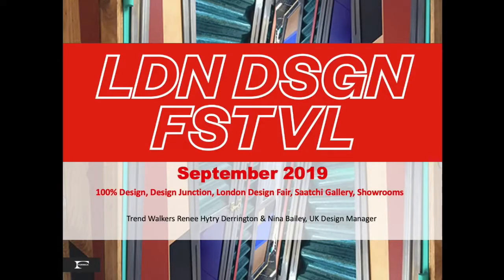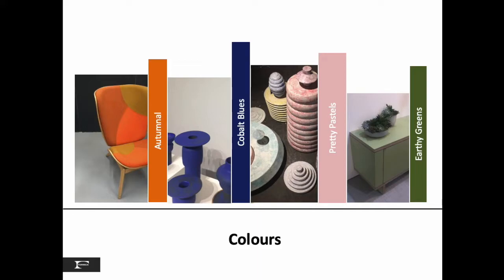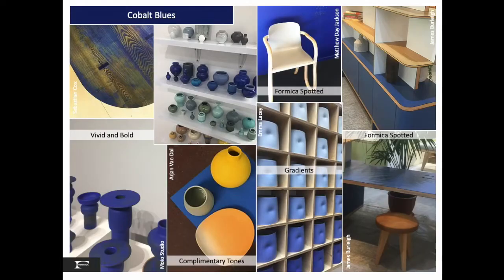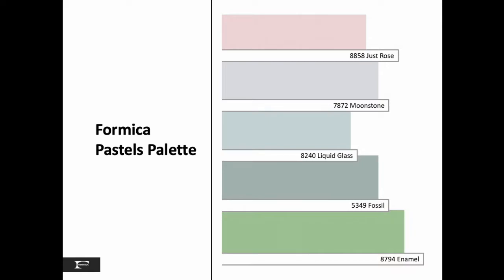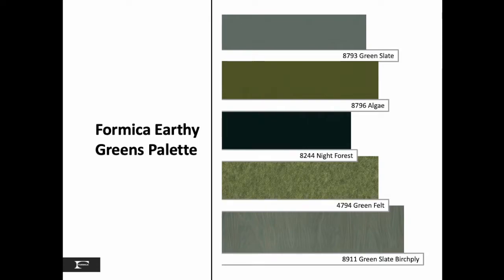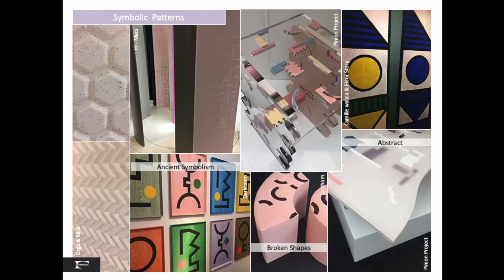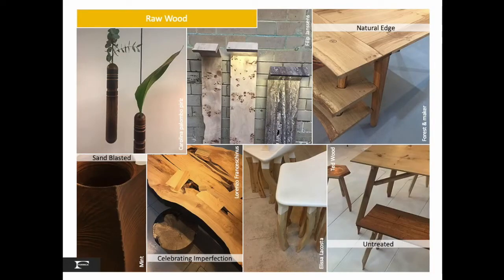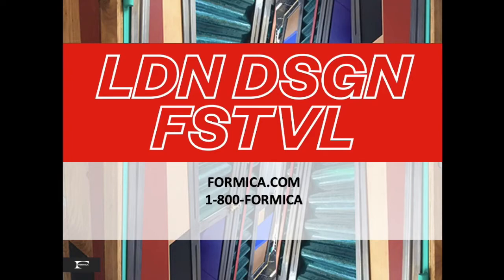London Design Festival 2019 with Renee en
Formica's Design Team visited London Design Festival 2019. Rene Hytry Derrington is sharing with us here the design trends they picked up from the fair.  Enjoy!